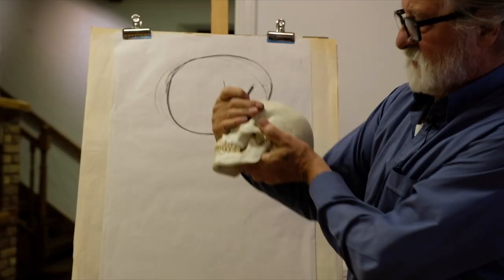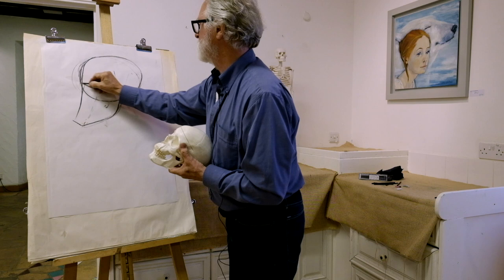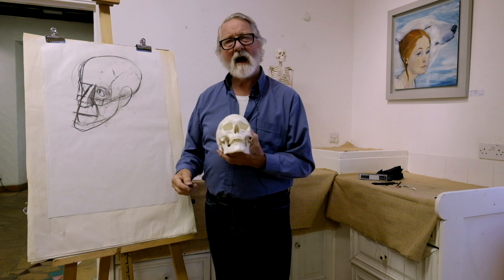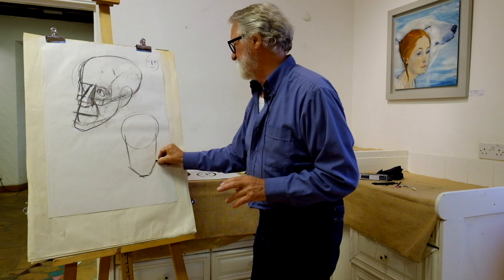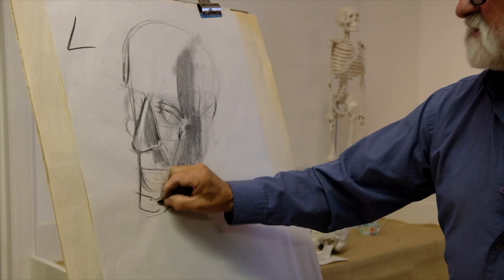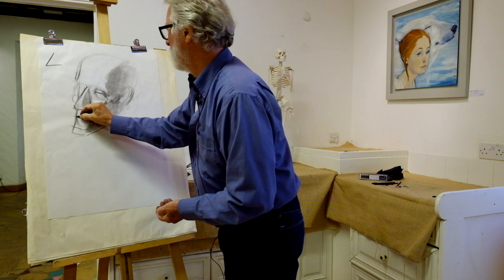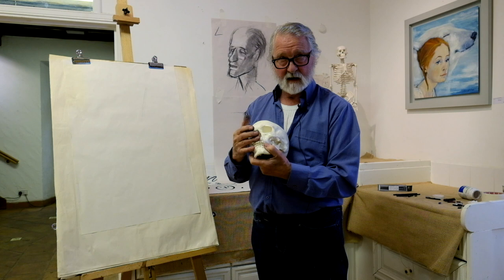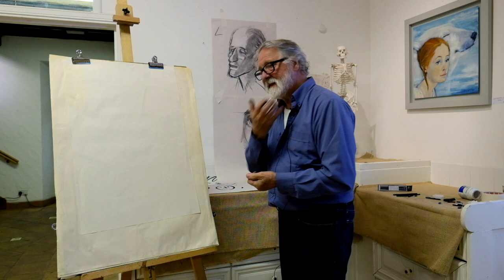How to Master the Head with George Donald RSA RSW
A very experienced art tutor and Visiting Professor of Drawing and Anatomy at the University of Central Florida and the Royal Drawing School, George will talk you through the anatomy of the head, and how to master the drawing of it in a way only George can do!